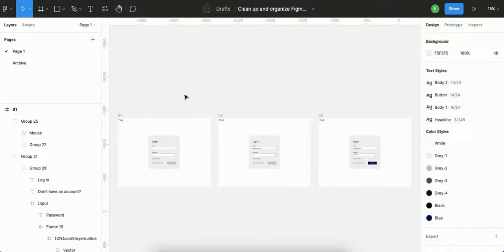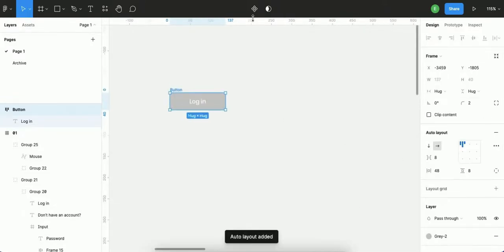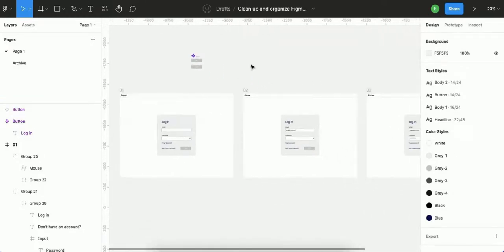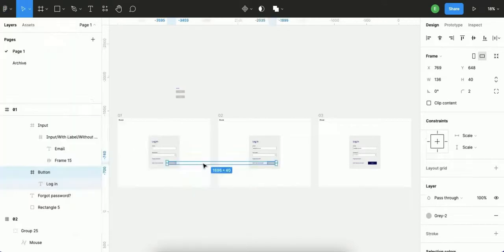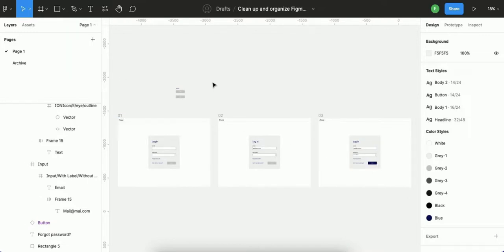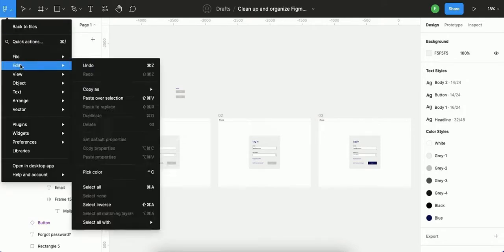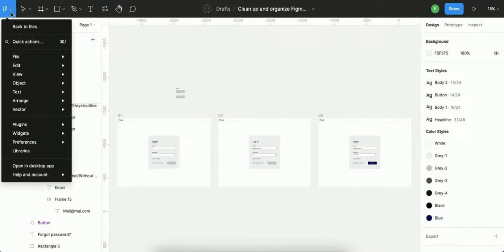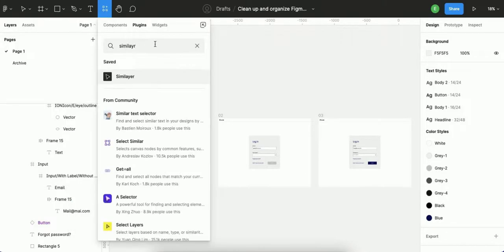Clean up and organize Figma files created by other designer-Create components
This video is a part of a post I wrote on my blog about organizing Figma files.

About me:
My name is Edward Chechique, and I am a product designer (or, in other words, UX/UI designer). I focus on user experience, user interface, design systems, research, and usability tests. And I am always working very close to developers, product managers, and QA teams.

Apart from that, I am a moderator of design thinking workshops and actively do mentorship to help designers who want to enter the User experience field.

I share knowledge and tips from my experience in my channel and hope it will provide value to you.